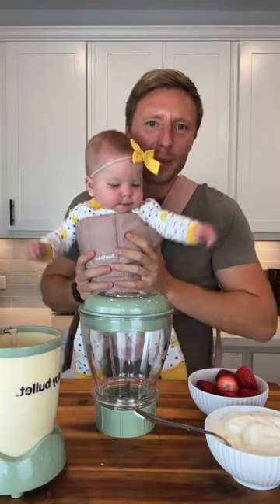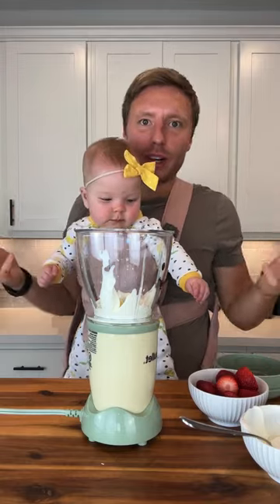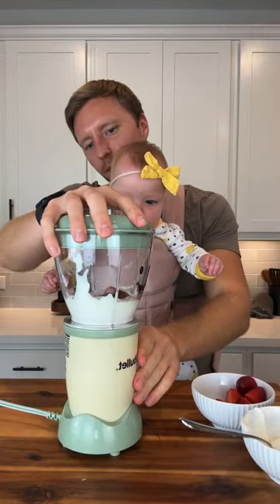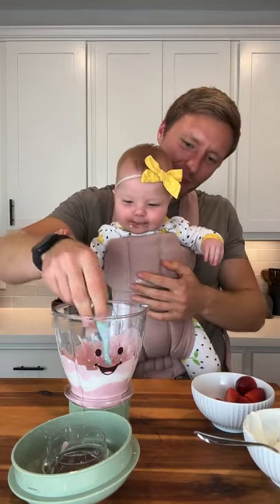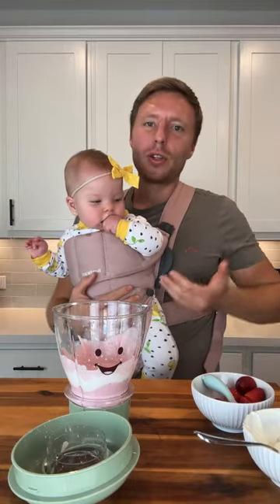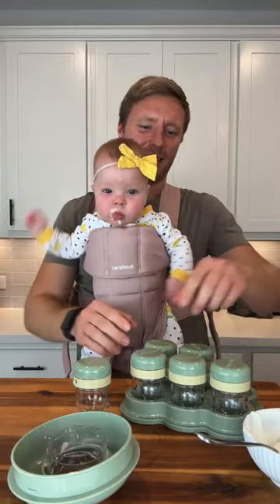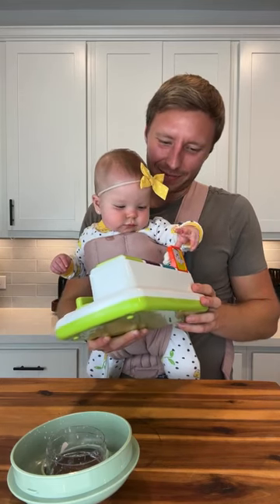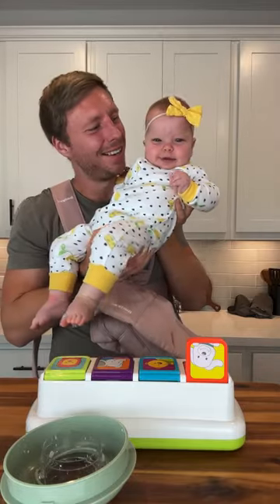Making yogurt with Sofia 💓